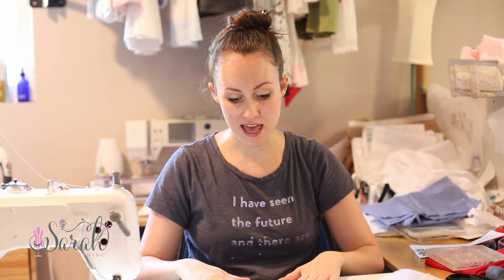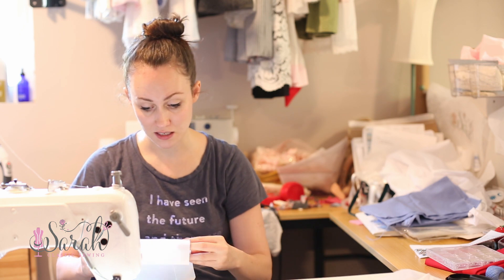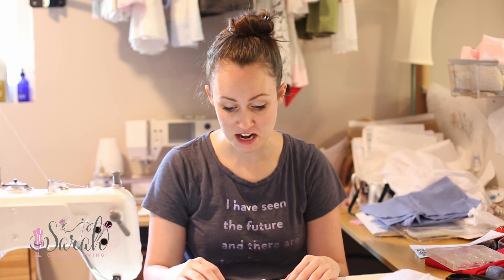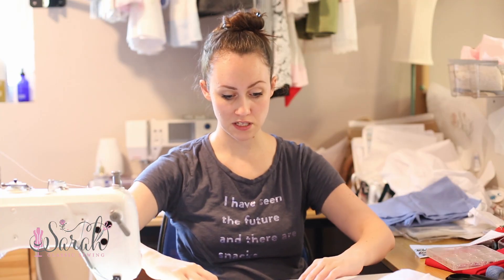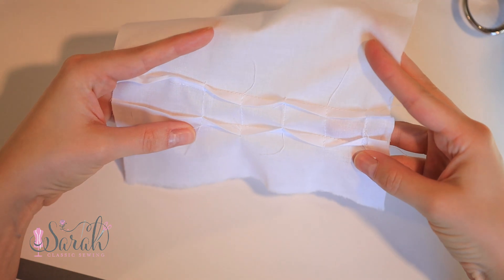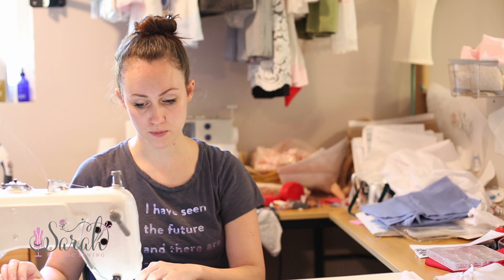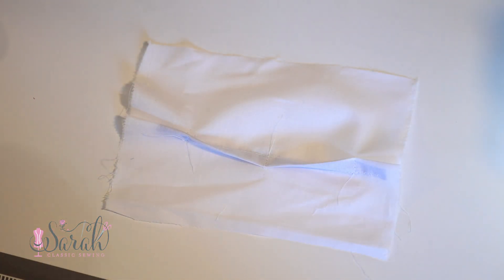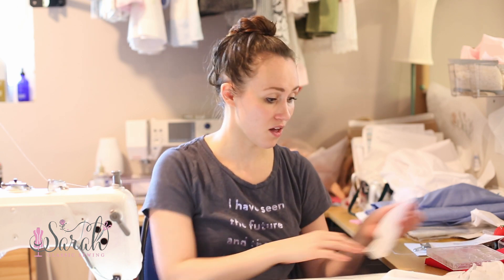scallop tuck technique... let's run with it!